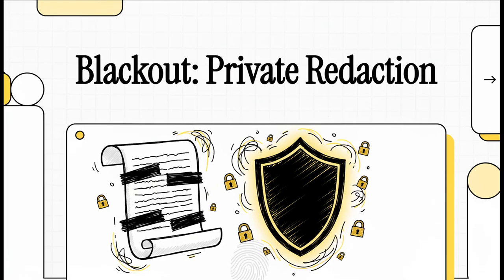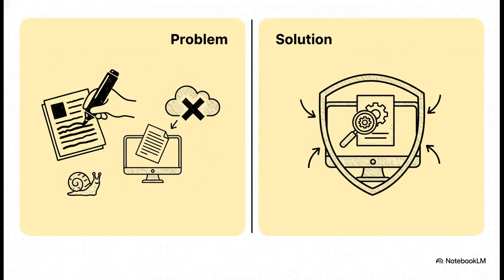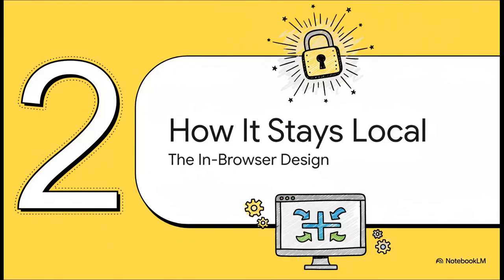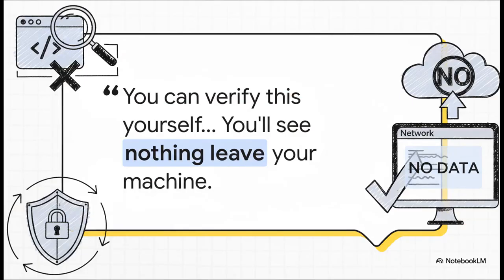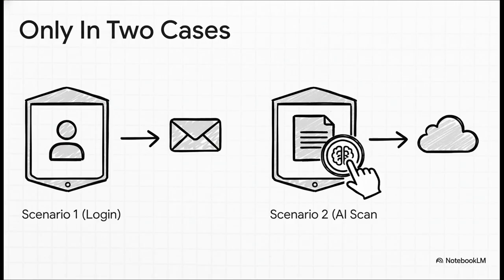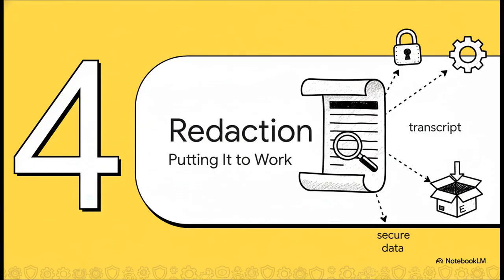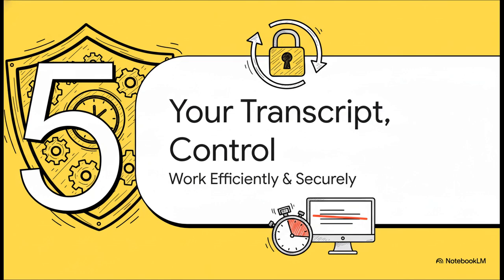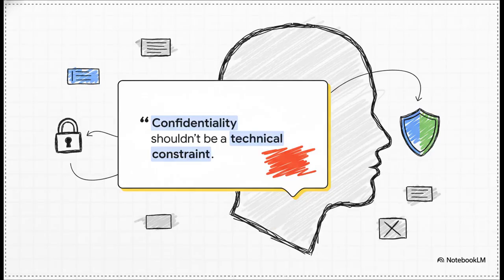Blackout Private Redaction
The Blackout security architecture prioritizes user privacy by performing almost all data processing locally within the user's web browser. This design ensures that sensitive transcripts are handled in memory and never automatically uploaded to external servers, making the tool essentially functional offline. Users can verify this security claim by checking the source code for a lack of outgoing network connections. An optional AI deep scan feature is the sole exception, sending data to a secure endpoint only when a user explicitly initiates the request. Even during these scans, the platform maintains high standards by utilizing a zero-retention policy for processed information. Ultimately, the system only stores redaction settings and preferences on the user's device, granting them full control over their digital footprint.